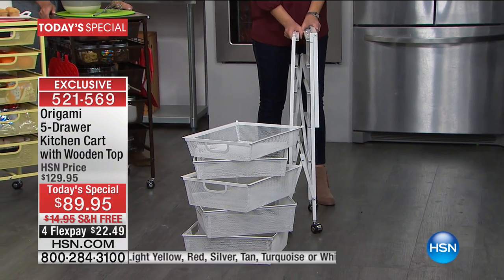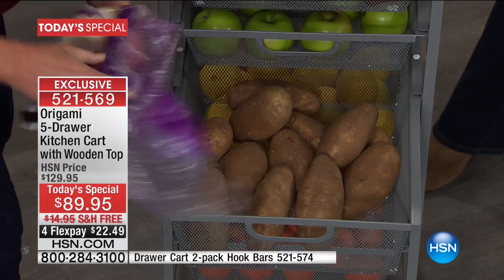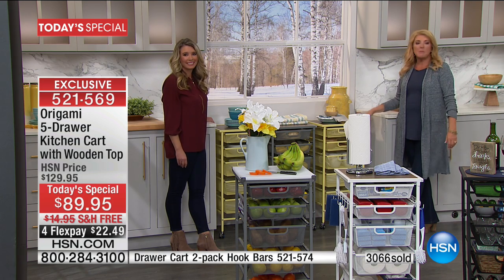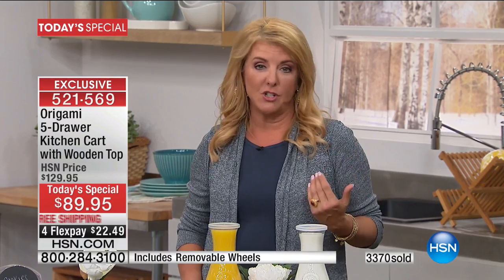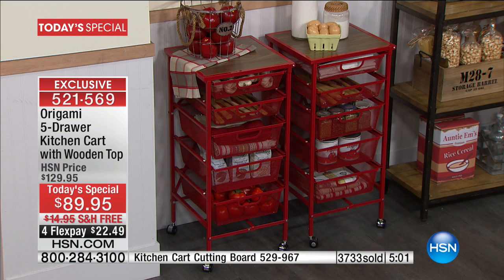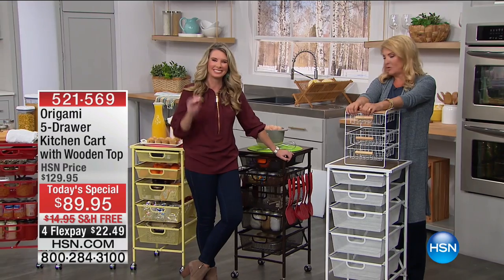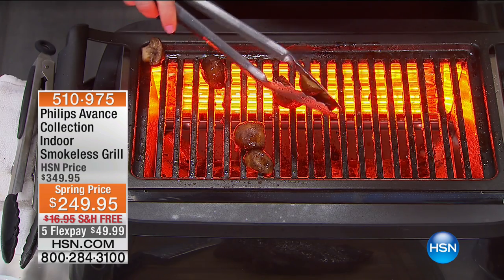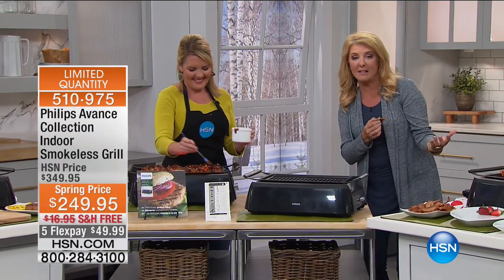HSN | Kitchen Time Savers featuring Philips 02.21.2017 - 01 AM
Time saving kitchen tools & appliances.